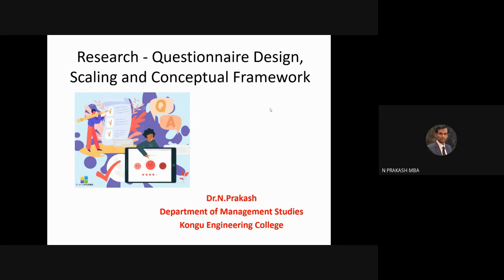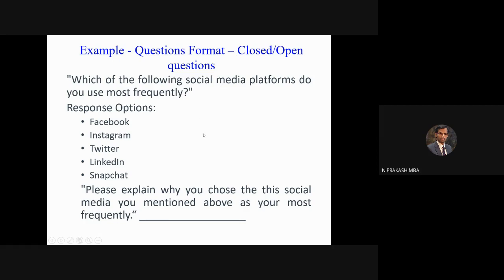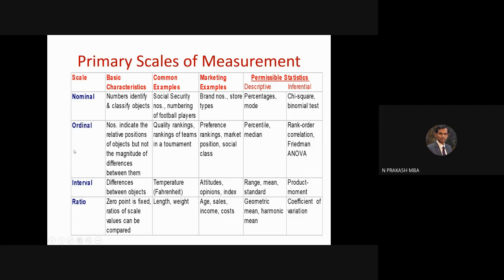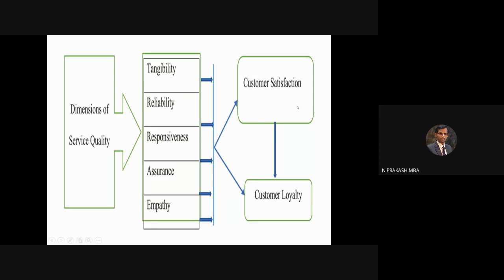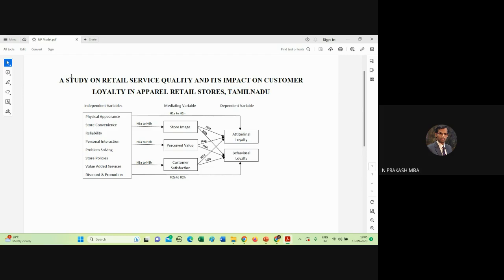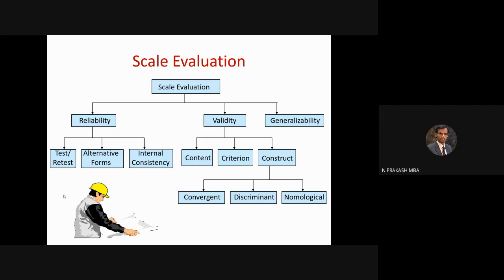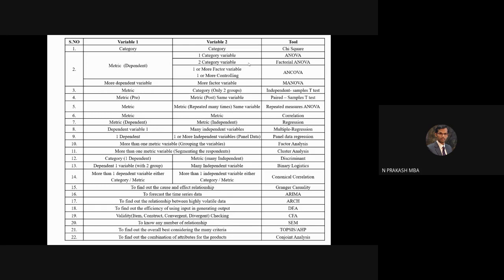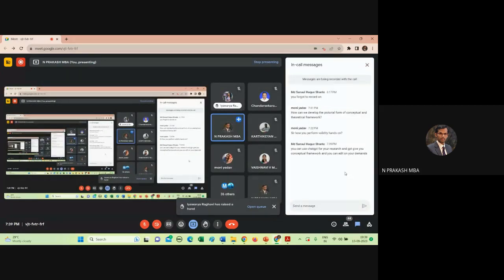Questionnaire, Scale Development and Conceptual Framework